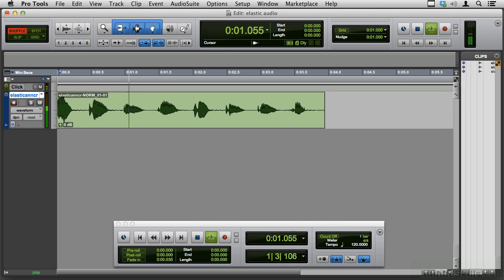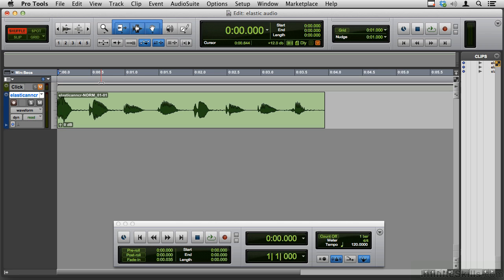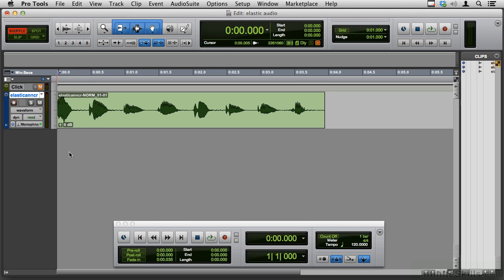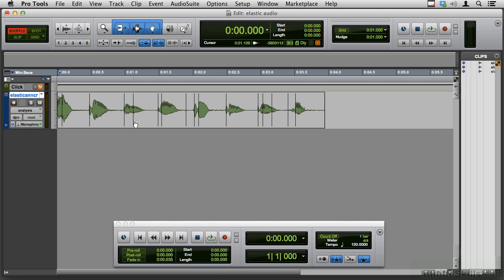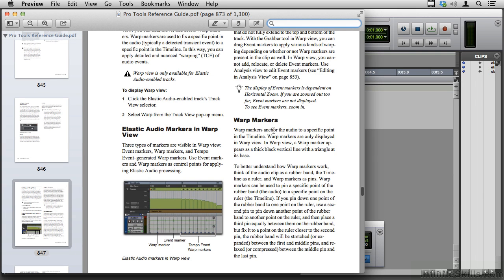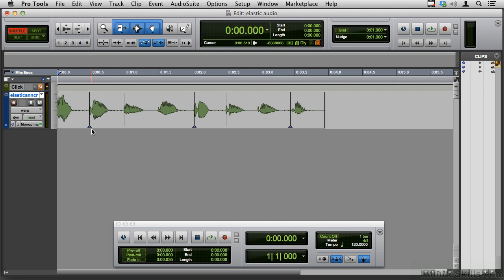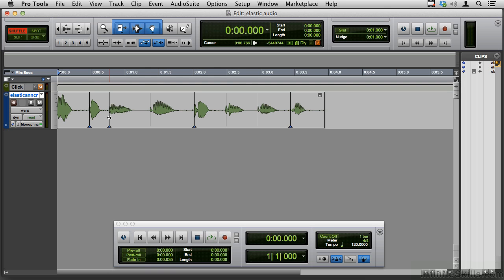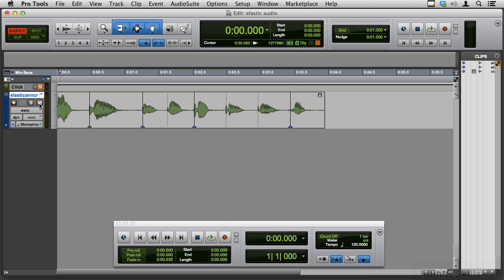06 01 Elastic Audio On A Voice Track